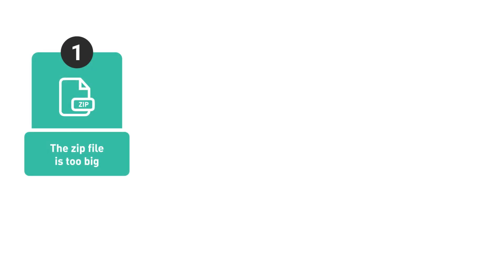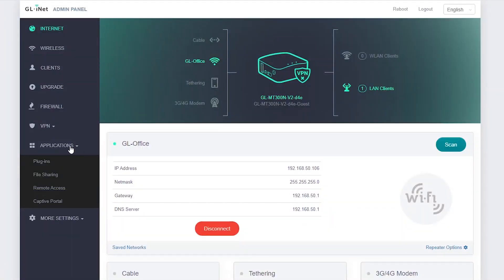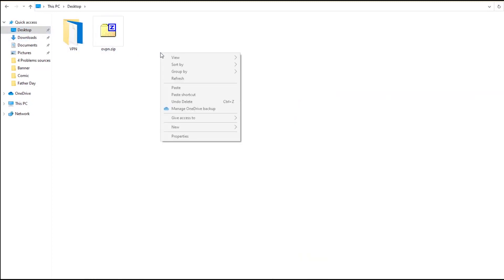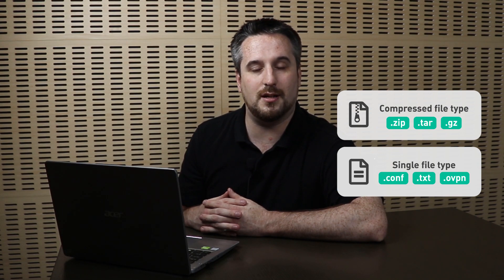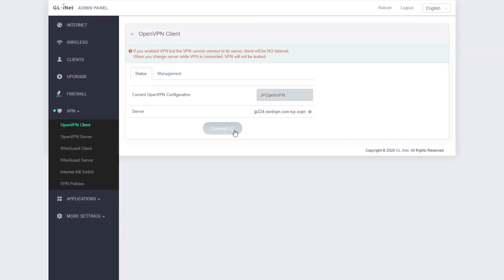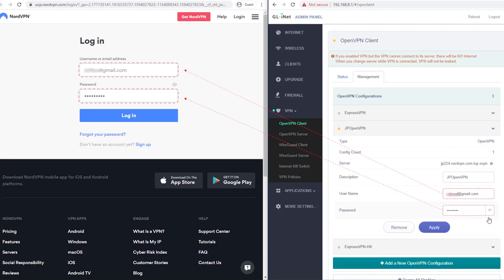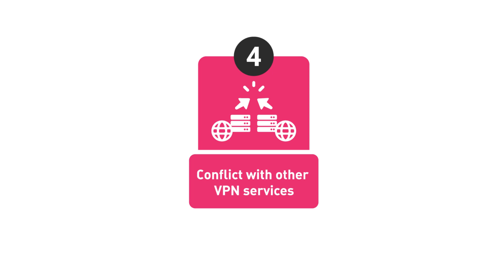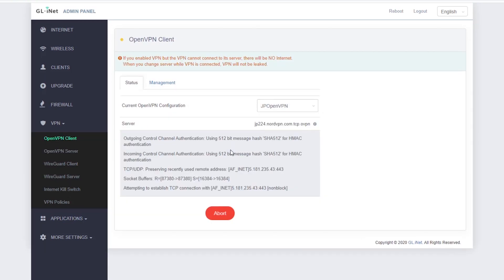4 Common Problems and Solutions When Configuring OpenVPN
Hello everyone!
In this video, We will go over some of the most common problems and solutions when configuring your third-party VPN services on your GL.iNet router.

00:26 Problem 1: The zip file is too big.
01:52 Problem 2: The configuration file is invalid.
02:43 Problem 3: The username and password are not correct.
03:55 Problem 4: Conflict with other VPN services.

Learn more about VPN configuration and third-parties VPN services recommended by us

You can check out our previous video on how to configure your VPN services on your GL.iNet routers